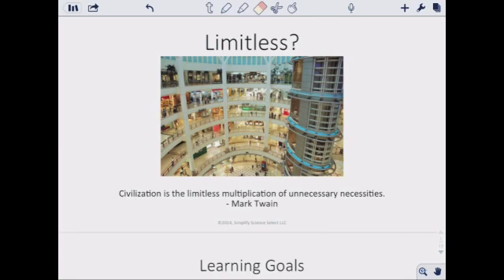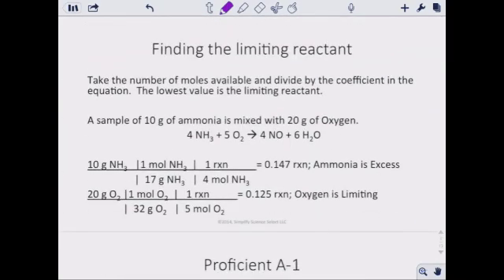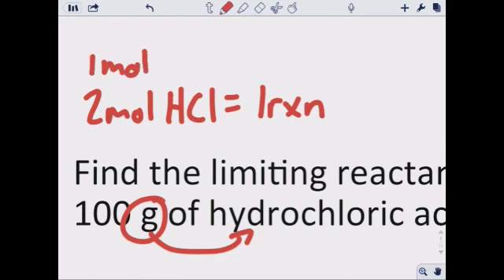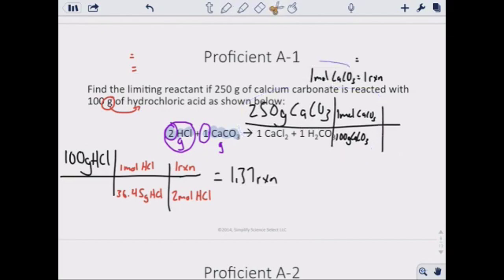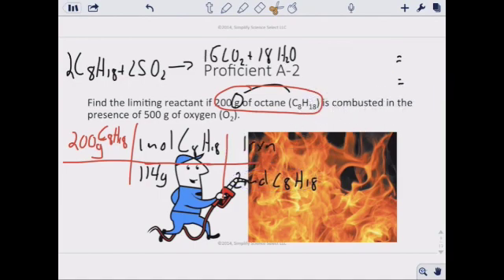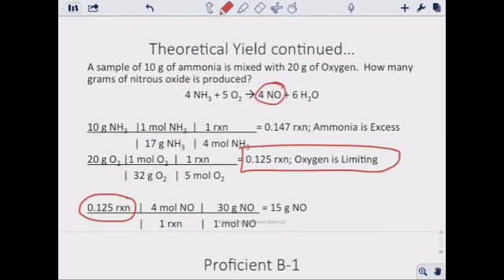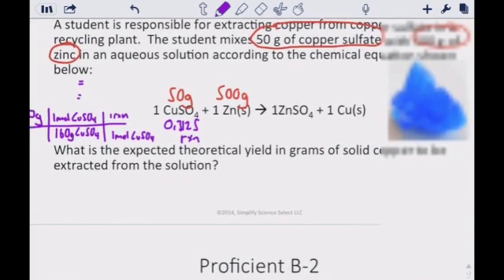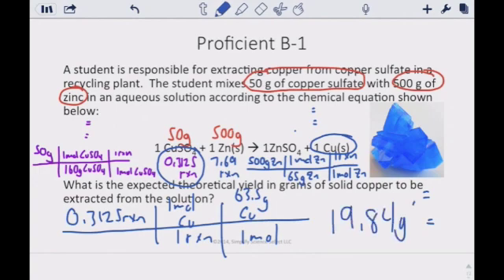RC: 8.2 Limitless?